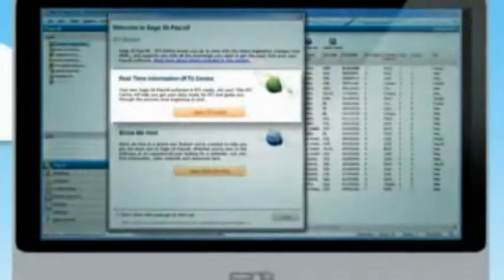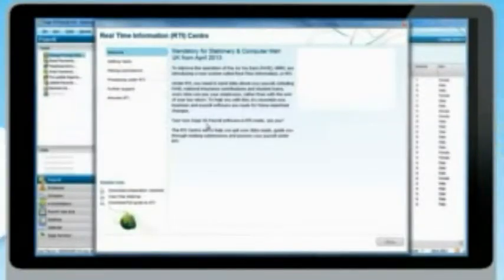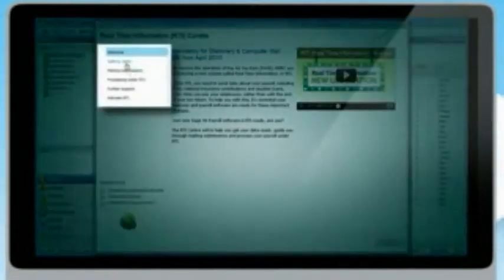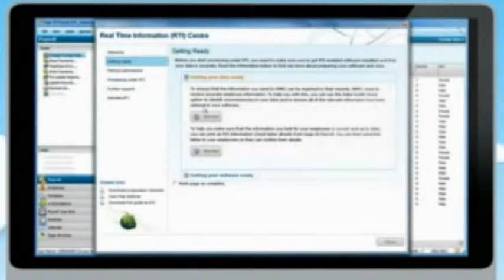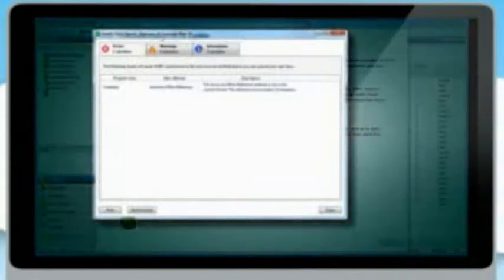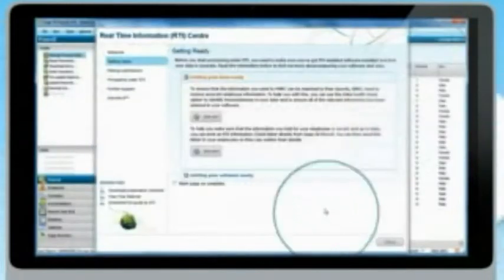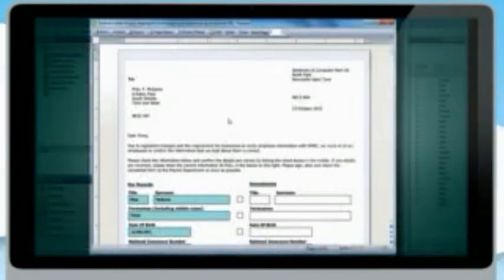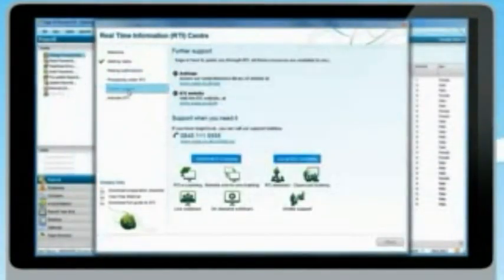Sage 50 Payroll RTI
Quick Video Tour of Sage 50 Payroll RTI Edition